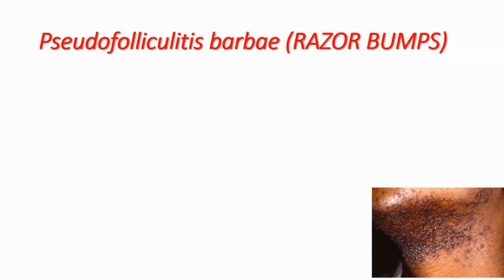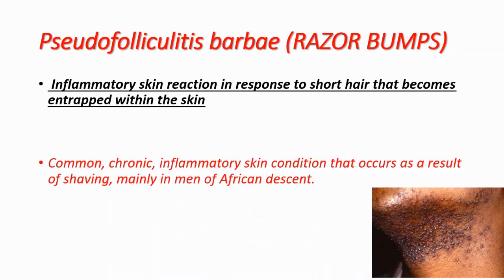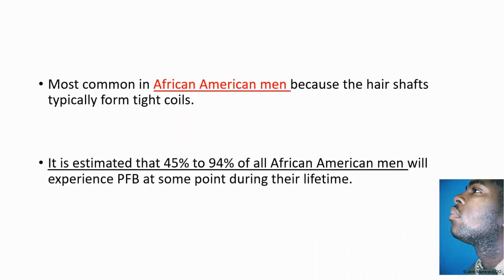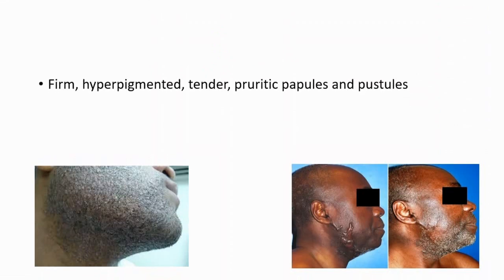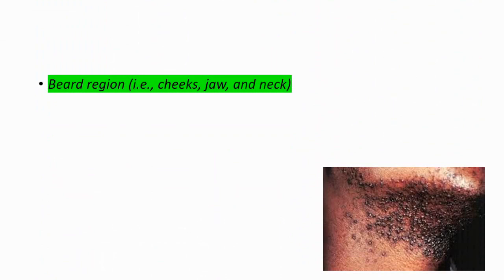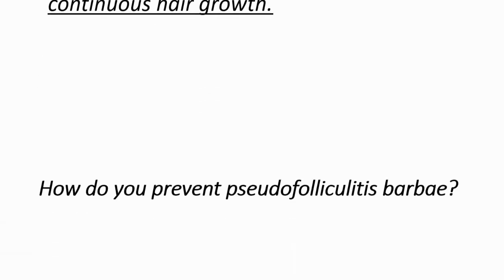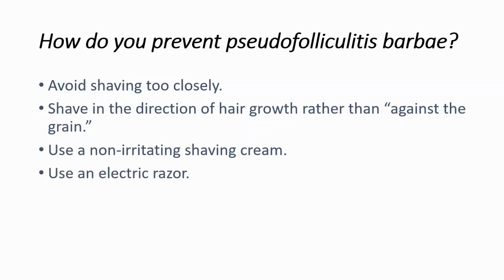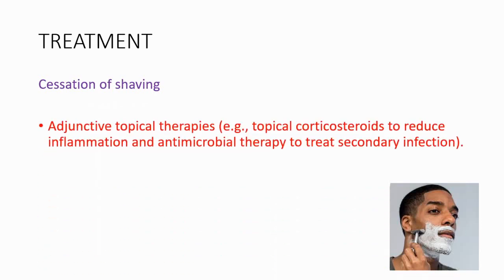PSEUDOFOLLICULITIS BARBAE (Razor Bumps) Symptoms, Causes, Treatment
PSEUDOFOLLICULITIS BARBAE (Razor Bumps): Everything you need to know: Symptoms-Causes-Treatment

What is pseudofolliculitis barbae?
Pseudofolliculitis barbae (PFB) is a chronic inflammatory disorder of follicular and perifollicular skin characterized by papules, pustules, and post-inflammatory hyperpigmentation. It occurs more frequently in men of African and Asian descent.

What causes pseudofolliculitis barbae? Pseudofolliculitis barbae is due to shaving, particularly close shaving—because the cut hair may retract beneath the skin surface. It can also occur in skin folds and scars.

Does pseudofolliculitis barbae go away?
For most cases, completely avoiding shaving for three to four weeks allows all lesions to subside, and most extrafollicular hairs will resolve themselves within at least ten days. Permanent removal of the hair follicle is the only definitive treatment for PFB.

How do you prevent pseudofolliculitis barbae?
Tips
Avoid shaving too closely.
Shave in the direction of hair growth rather than “against the grain.”
Use a non-irritating shaving cream.
Use an electric razor.
Avoid pulling skin while shaving.
Reduce the frequency of shaving.
Replace your razor frequently.

How long does folliculitis barbae last?
It has been reported that most PFB papules and pustules will disappear after 1 month of continuous hair growth.

Why do black males get razor bumps?
Pseudofolliculitis barbae (razor bumps) is a common condition of the beard area occurring in up to 60% African American men and other people with curly hair. The problem results when highly curved hairs grow back into the skin causing inflammation and a foreign body reaction.

what is razor bumps?
Razor bumps, or ingrown hairs, are small, irritated bumps on the skin. They happen after you shave, when strands of hair curl back on themselves and grow into the skin. They cause irritation and pimples. They also may cause scarring.

Why do you get razor bumps?
Razor bumps can be caused by ingrown hairs. These are hairs that are growing out but curl back into the skin and penetrate it, causing inflammation, pimple-like bumps, irritation, and itching. Exfoliating your skin before shaving can remove dead skin and help prevent ingrown hairs.

What does razor bumps look like?
Razor burn will usually appear as a red rash. You may also develop one or more red bumps. The bumps may feel as though they're “burning” and be tender to the touch. These symptoms can occur anywhere that you shave — your entire bikini area, on your labia, and even in the crease of your thigh.

Is it OK to shave over razor bumps?
If they're especially itchy, you can apply a cold compress for a little relief. Most importantly, if you want the razor bump (or bumps) to go away more quickly, don't keep shaving over that same area, as this will further irritate them and cause them to stick around for longer. And that's something nobody wants

Is Aloe Vera good for razor bumps?
Aloe vera has an antibacterial, soothing, moisturizing, and anti-inflammatory effect. It helps to quickly stop itchiness, inflammation, and redness caused by the razor bumps. Remove the aloe gel from inside the plant leaves and apply it to the affected areas. Let it dry and leave it on for at least 30 minutes.

Are razor bumps unattractive?
Razor burn can be painful and unattractive. It will usually go away on its own, but there are some steps you can take to help skin heal more quickly and prevent future incidents.

Is coconut oil good for razor bumps?
Coconut oil has many skin soothing properties, which is why it is ideal to treat razor bumps. Simply apply some coconut oil on the affected area to reduce the bumps as well as intensely moisturise the skin.

Does lemon cure razor bumps?
Citric acid found in lemons acts as a natural astringent and dries the razor bumps, reducing inflammation. Squeeze the juice from three lemons and dilute it with some water. Using a cotton ball, apply the juice on the affected areas, let it dry for about 10 minutes and then rinse with lukewarm water.

Medical treatment (cure) of pseudofolliculitis barbae
A combination of tretinoin, low-potency topical corticosteroid, and hydroquinone may be selected to decrease inflammation, hyperkeratosis and pigment production. Oral tetracyclines are used to reduce inflammation. Photodynamic therapy has been successful.